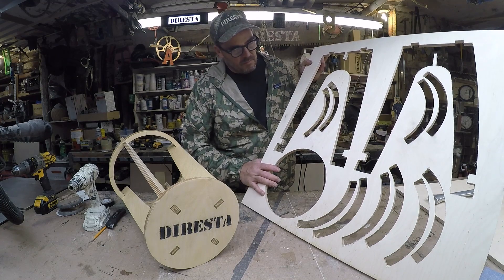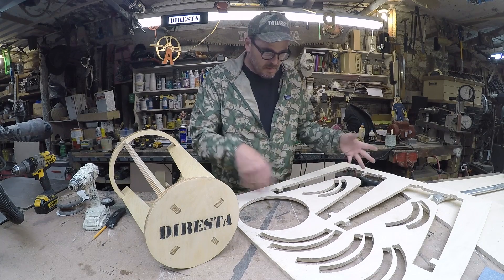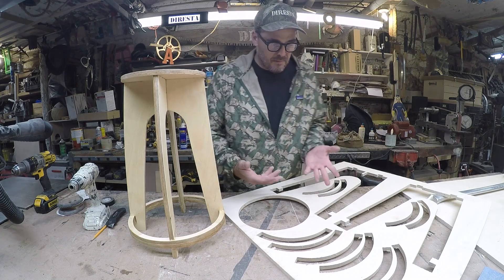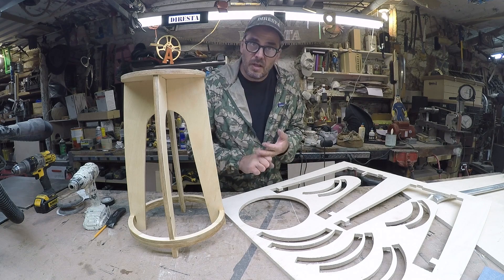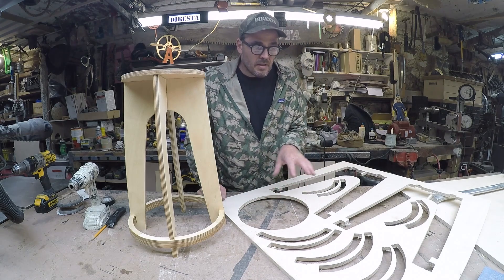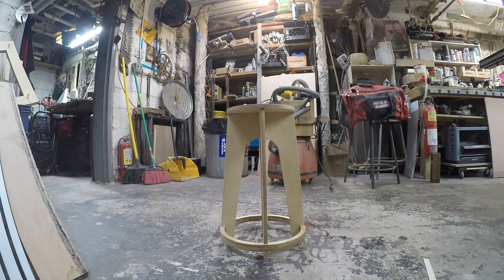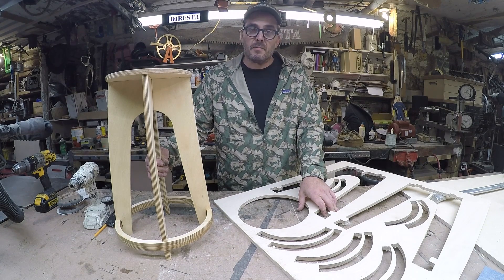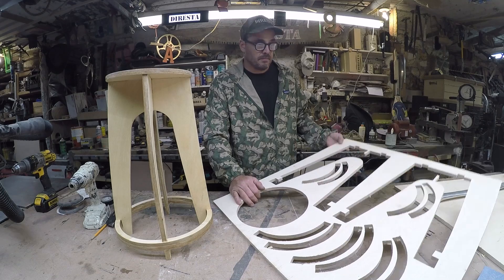Diresta: X-Carve Stool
Last week Zach from Inventables came to my shop and upgraded my X-Carve unit, he put on the bigger spindle ( Dewalt router) and upgraded the computing power to the X-controller

With my upgraded machine I challenged my self to make a piece of furniture utilizing  the entire cutting area. You can see the stool I designed.

Buy his bestselling book, Workshop Mastery with Jimmy DiResta at the Maker Shed